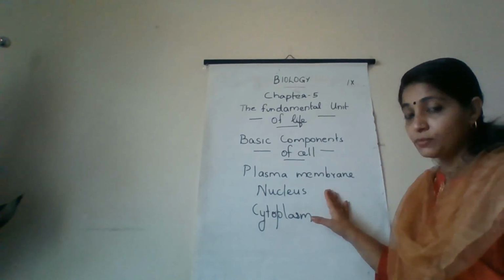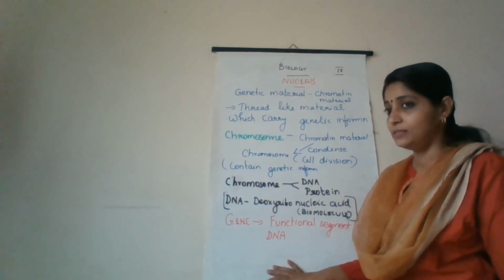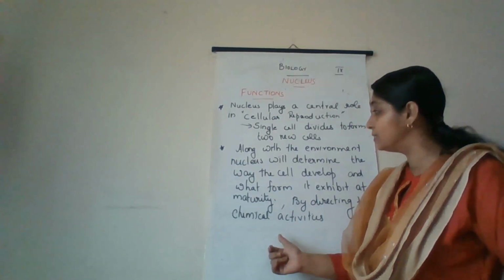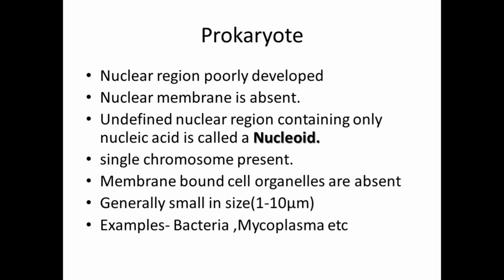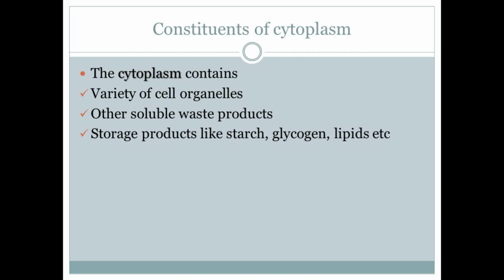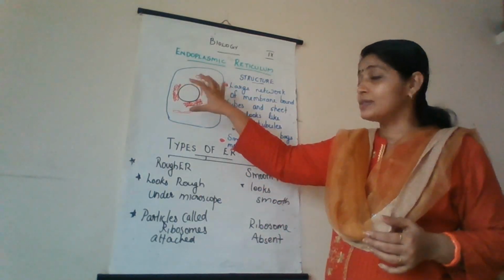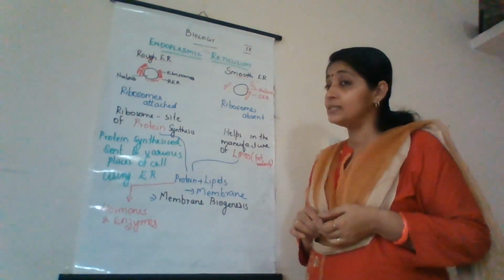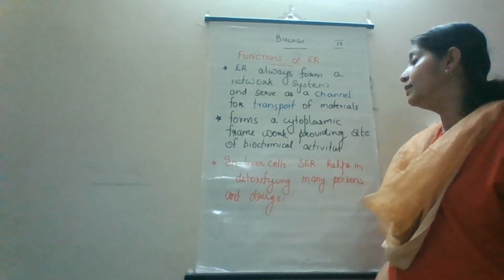CHAPTER-5 THE FUNDAMENTAL UNIT OF LIFE Class9 CBSE PART-2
NUCLEUS
PROKARYOTE & EUKARYOTE
CYTOPLASM
CELL ORGANELLE
ENDOPLASMIC RETICULUM